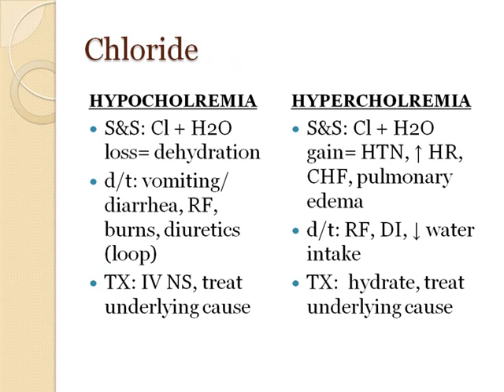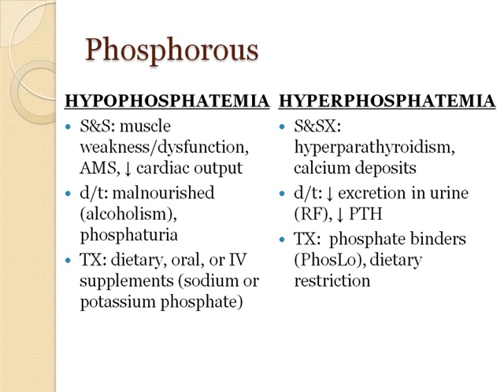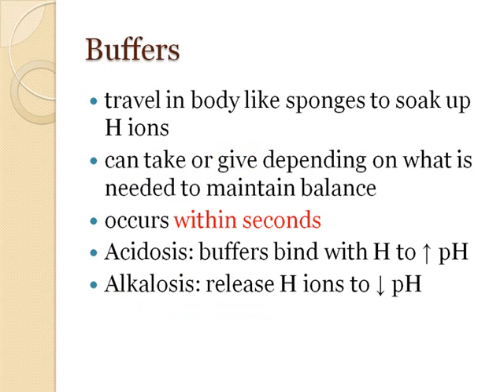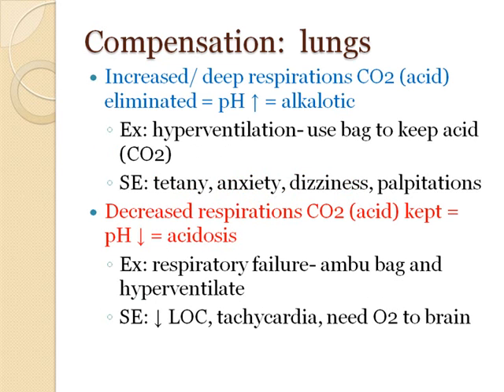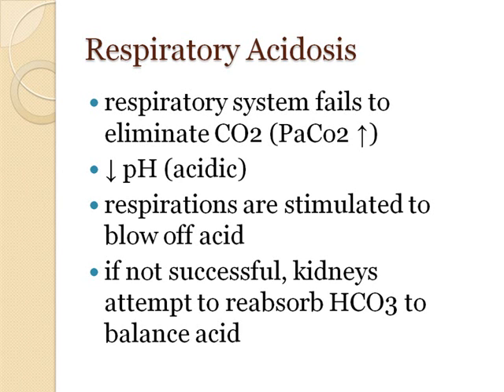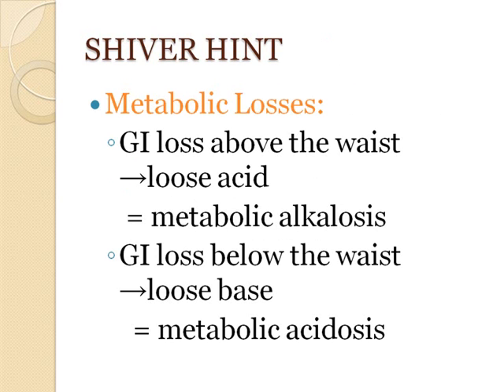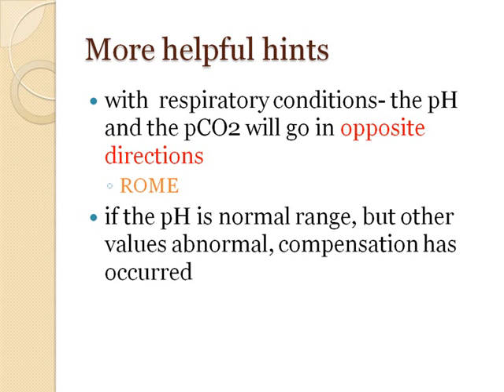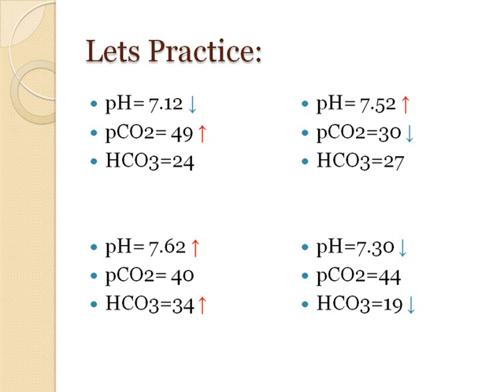Shiver Fluid and Electrolyte Acid Base Part II Windows Media Medium 20110216 01 23 46PM